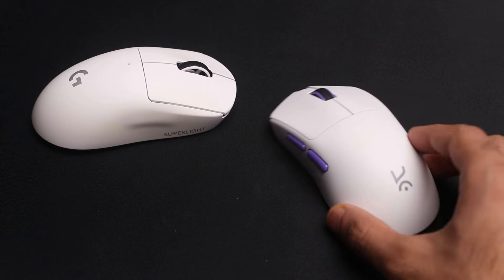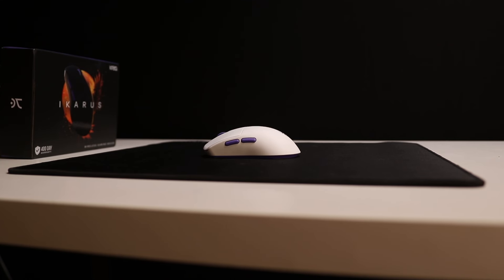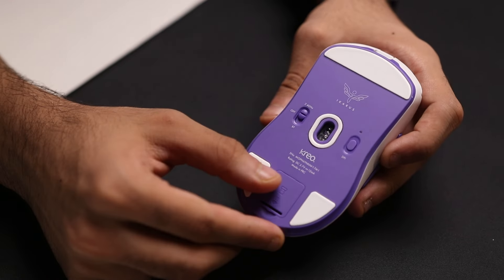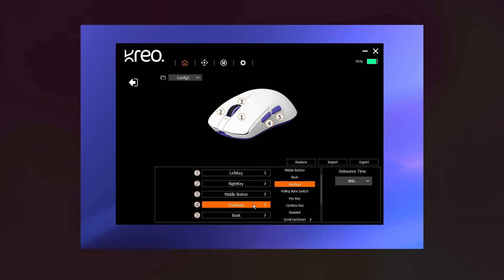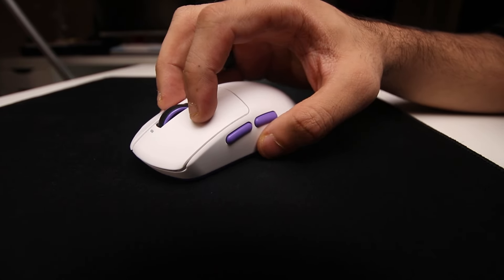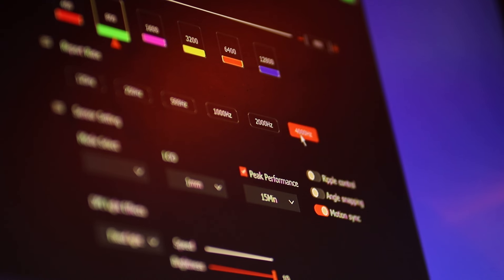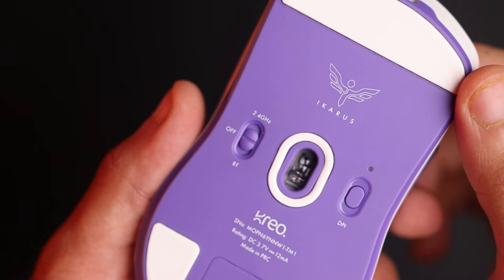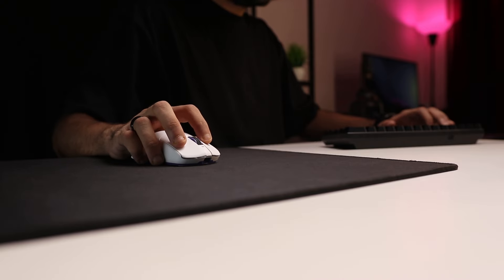Kreo Ikarus Review - they nailed it...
Kreo IKARUS Review - 4000 Hz & 55gms

0:00 Kreo ikarus review
0:41 Design & Shape
1:34 Click Sound Test
2:02 Performance
4:08 Software
5:14 Clicks & Scroll Wheel
6:10 4000 Hz Polling Rate
8:01 Gaming experience
9:35 Battery Life
10:00 conclusion

Watch:    • Icaro — Iaio | Free Background Music|...